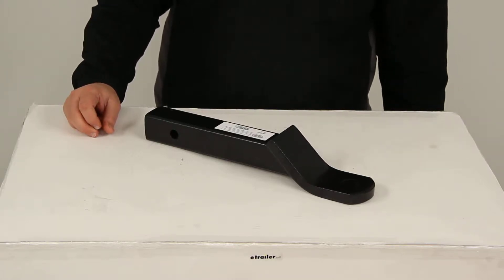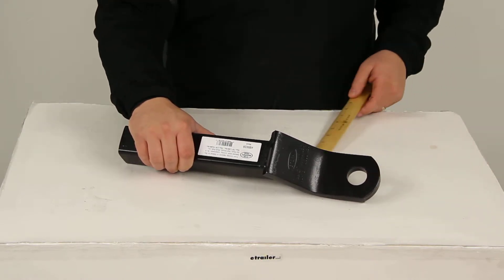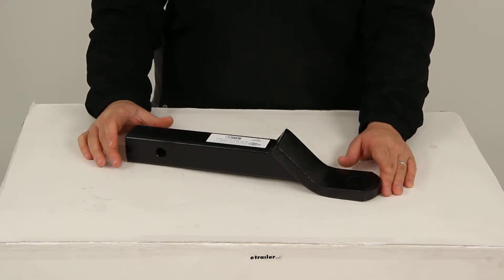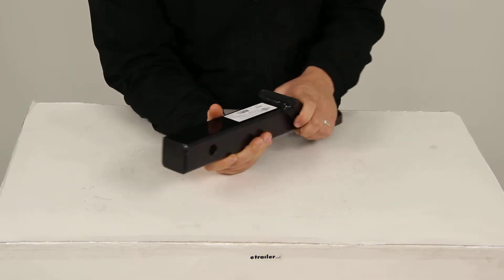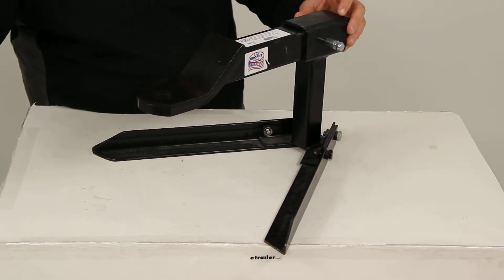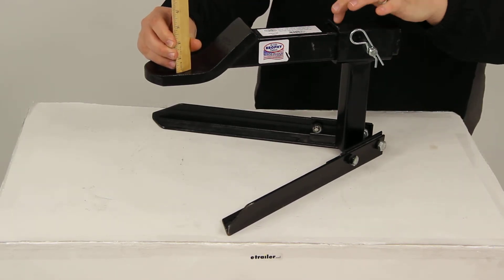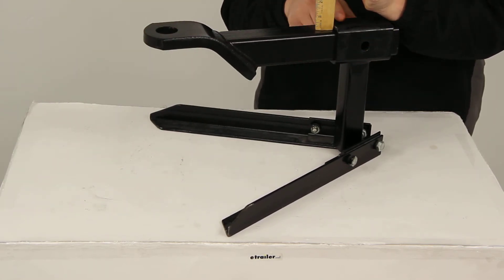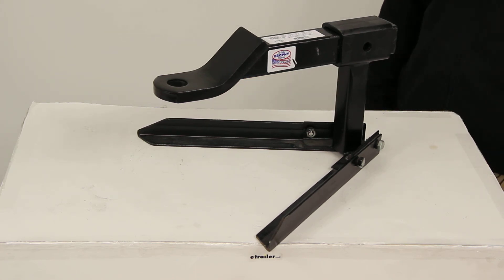etrailer | The Low-Down on the Brophy Ball Mount for 2" Hitch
Click for more info and reviews of this Brophy Trailer Hitch Ball Mount:

Today we'll be reviewing part number Bh20, this is the Brophy Heavy Duty Extra Long Ball Mount, rated at 10,000 pounds. It's going to give us a tongue weight capacity of 1,000 pounds. It is designed to fit a 2-inch by 2-inch trailer hitch receiver. It does have a really nice finish on it. It is going to help it stand up well against rust and corrosion. Now when choosing a hitch ball or accessory that has a shape that would mount into our ball hole, we want to make sure that we do not exceed our ball hole diameter, which for our application today we have 1-1/4 of an inch in diameter when it comes to measuring our ball hole. Like I said the finish on it, will help it stand up against rust and corrosion and it is a nice black powder coat finish.

The distance from the center of our hitch pinhole to the center of our ball hole is going to measure right at 13-1/4 of an inch. Has a nice solid shank here on the back side so it is made from a sturdy steel construction. The way this would install is you need to take your ball mount. You place it into the receiver tube of your hitch. You then line up your pinhole and insert a 5/8 inch pinch and clip or hitch pin and lock.

Those items are sold separately and you can refer to the ball mounts product page and the relate items to view those products or go to our website and type in part number Pc3 and that will refer you to this 5/8 inch pin that comes with a clip. Now with the ball mount in this position, this is installed in a dropped position. If we measure from the ball platform to the inside of top edge of our receiver tube, it's going to give us a drop of two inches. Now this is available in the rise position as well, to help ensure a more leveled tow. All we need to do is take our mount, flip it over to that rise position and if we perform that same measurement inside top edge. The top of the ball platform, it's going to give us a rise of 3/4 of an inch.

That's going to complete today's review of part number BH20. That is the Brophy Heavy Duty Extra Long Ball Mount rated at 10,000 pounds. .